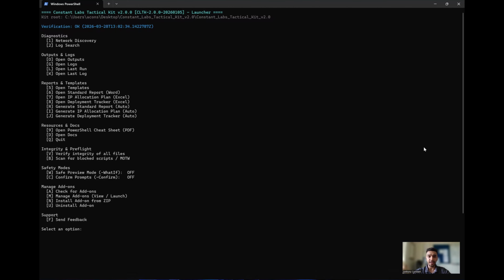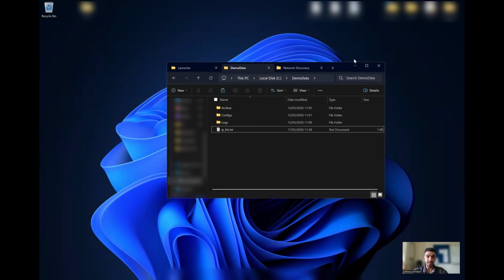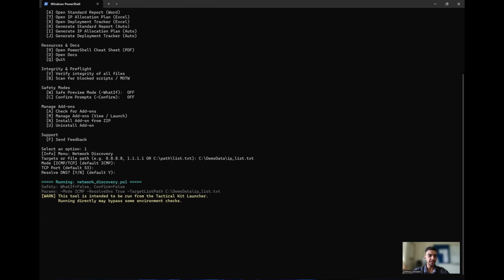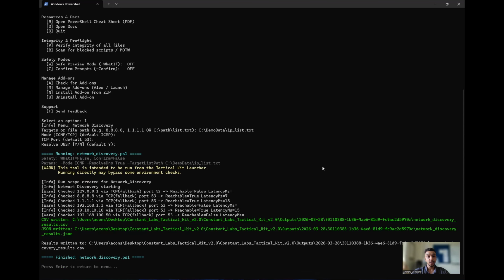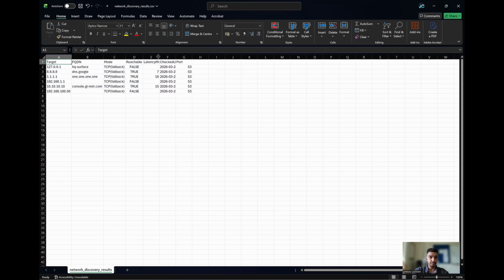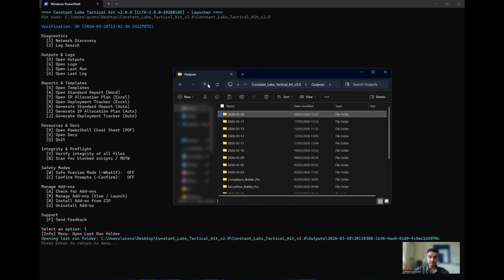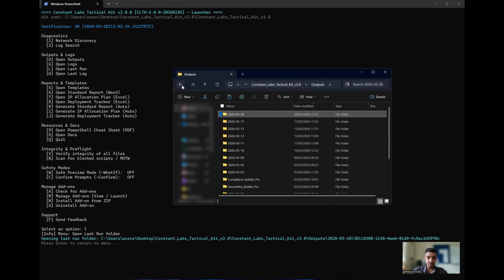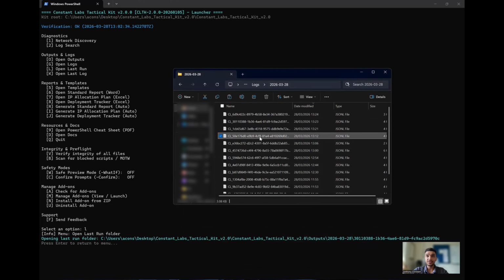Network Discovery Explained | CLTK Tutorial (Constant Labs®)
00:00 Introduction
00:15 Network Discovery Setup
01:00 Running Discovery
02:08 Reviewing Results
03:30 Conclusion

In this video, we demonstrate Network Discovery using the Constant Labs® Tactical Kit (CLTK).

This walkthrough covers:
- How to perform network discovery
- Identifying assets and devices
- Understanding network visibility using CLTK

Ideal for security teams, engineers, and analysts looking to map and monitor their network environment.